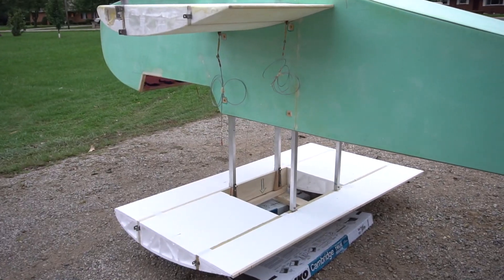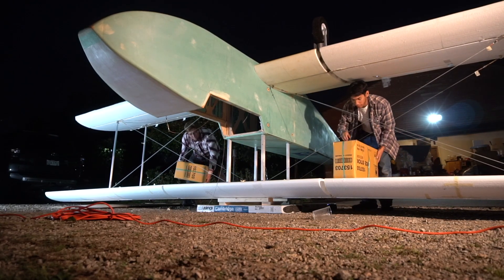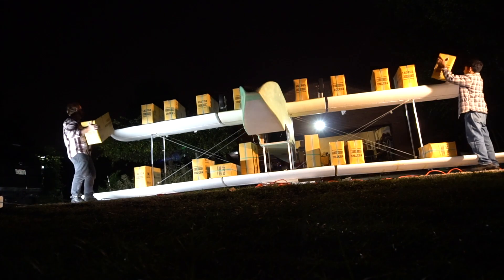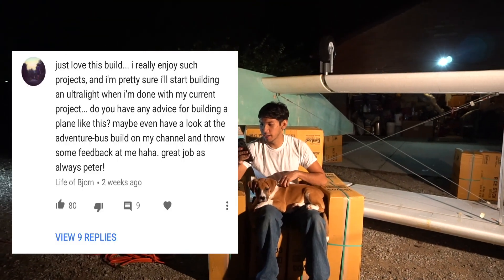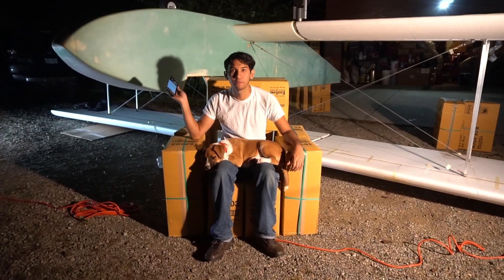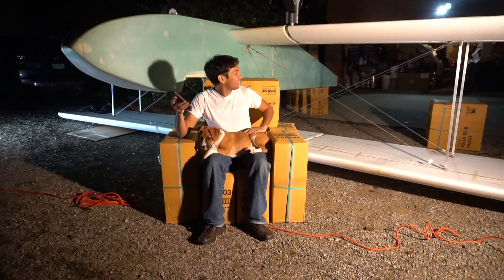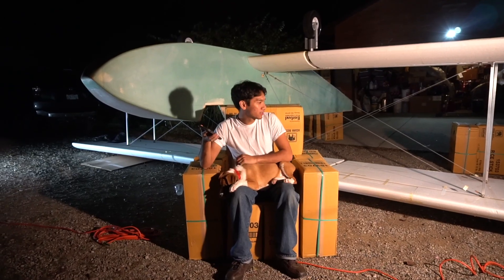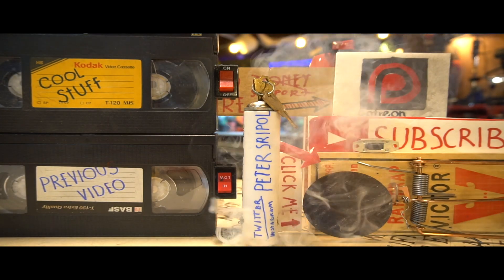DIY Electric ultralight pt5 (Making the Wings)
Well the wings are now done! so far the max weight of the beast is 180 (no powerplant) this kinda sucks as I think I'll be getting right up to 230 for take off :( Still beats the 500Lbs the aviation forums keep saying hahahaha

Here's some stuff I use in most of my videos:
3D Printers:

Peter Sripol
PMB328
3195 Dayton Xenia RD STE 900